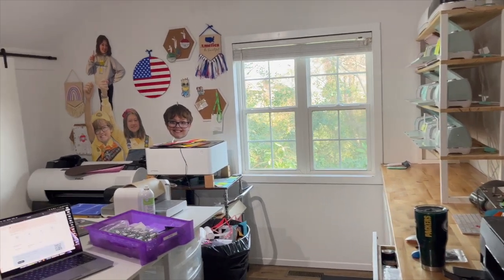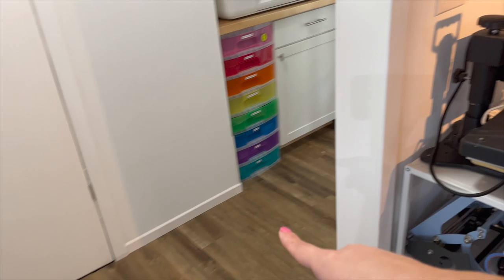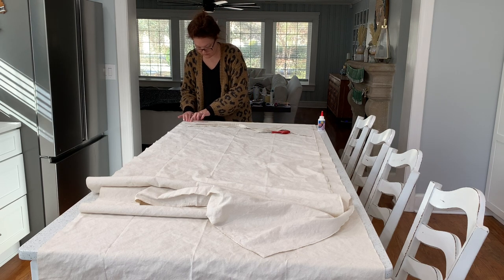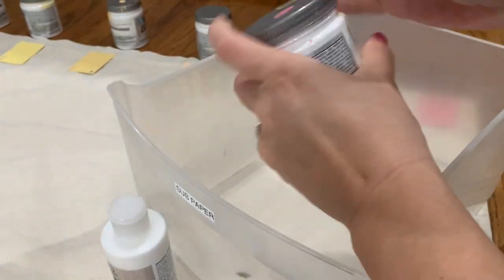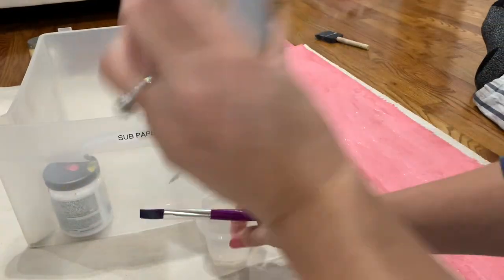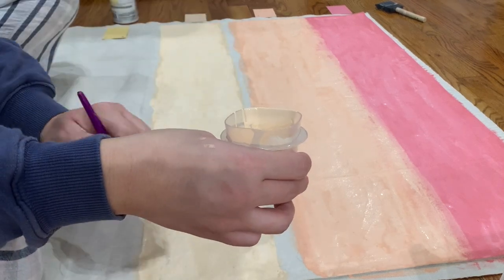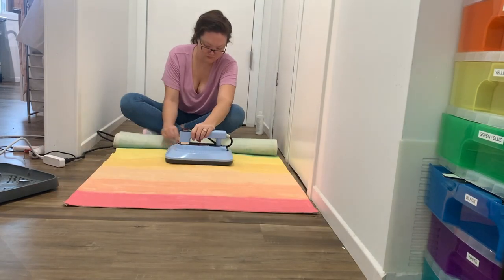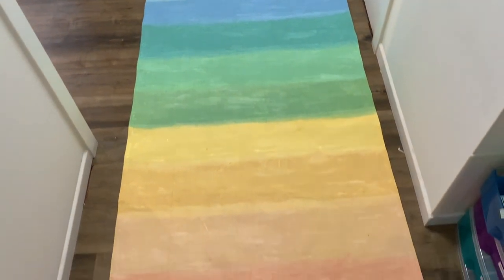Diy: Turn A Drop Cloth Into A Colorful Rainbow Rug!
Drop Cloth for rainbow rug
Fabric Medium
Fabric Glue

Create your own drop cloth rug with this video today. Creating this rainbow rug was SUPER easy. The rug didn't take much brain power but was a time consuming project. In total, it took about 4 hours to do, but I wouldn't have changed the thing. I used leftover paint from my shiplap rainbow wall that I did last year, and then I had leftover drop cloths from a previous commission project. Really the only thing I had to buy was the fabric medium. I ended up using 1 1/2 bottles of the fabric medium.